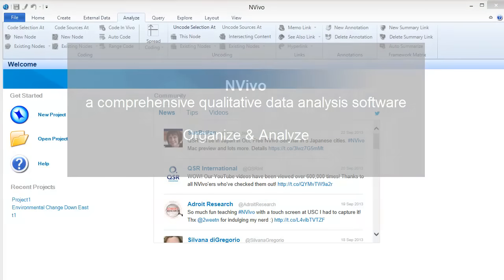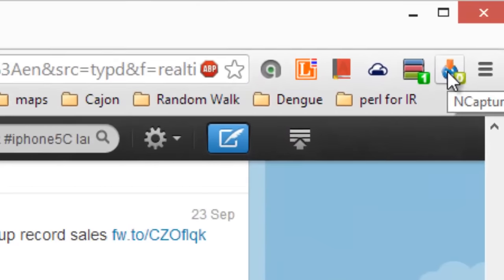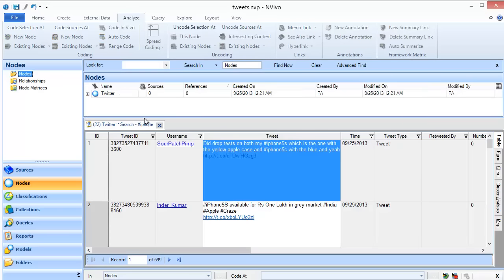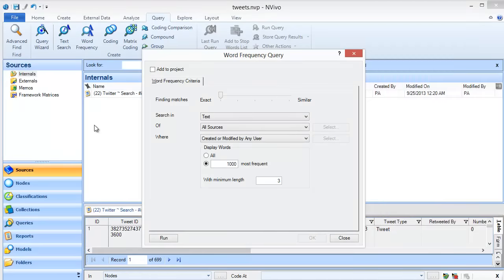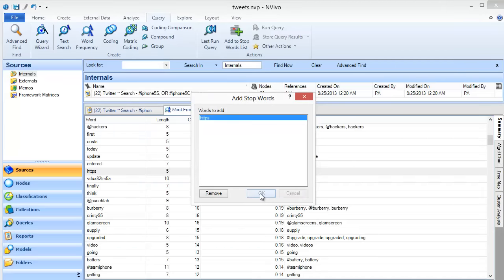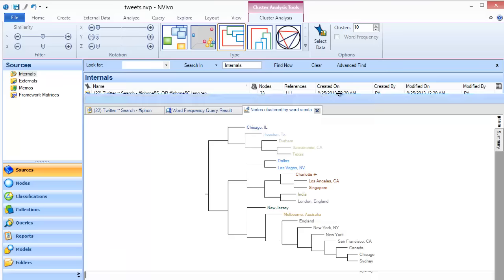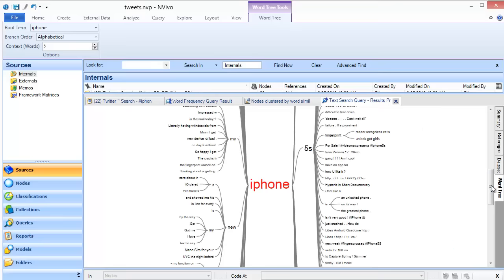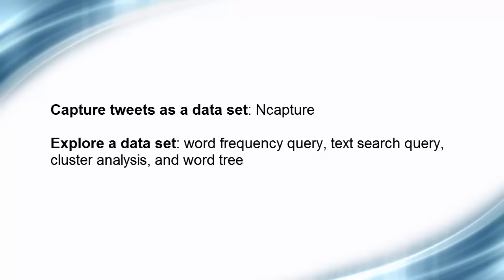Exploring Social Media Data Using NVivo 10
This video will show you how to capture tweets as a data set using NVivo 10. The data set is explored using word frequency query, text search query, word cloud, cluster analysis, and word tree.